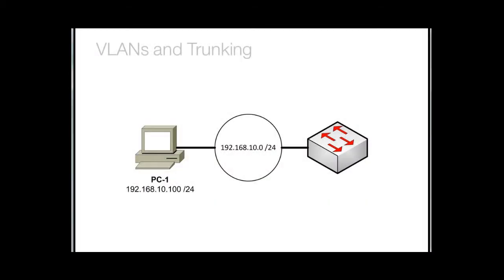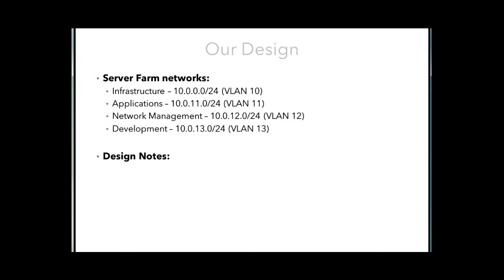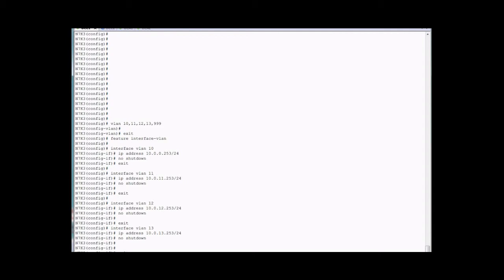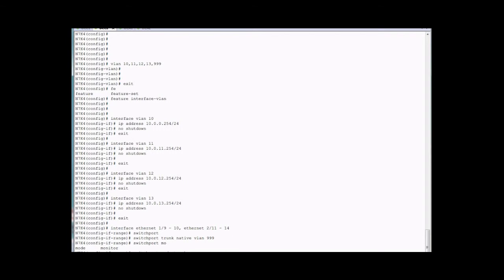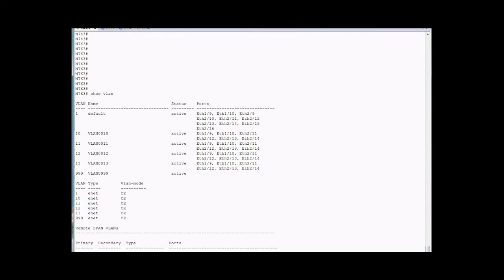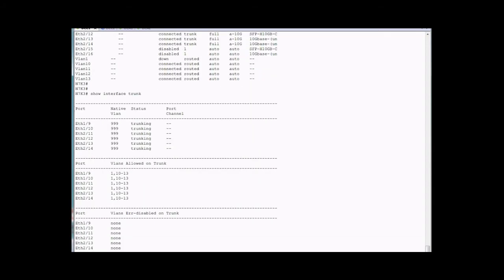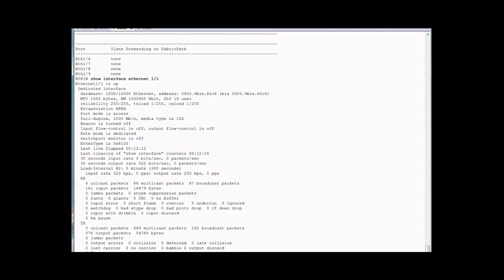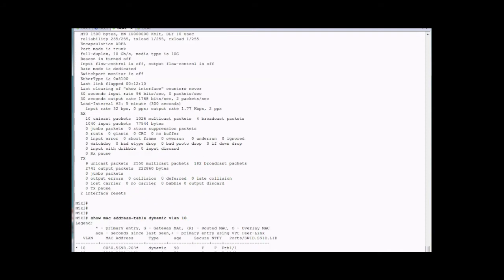Cisco Datacenter Part4 VLANS and Trunking